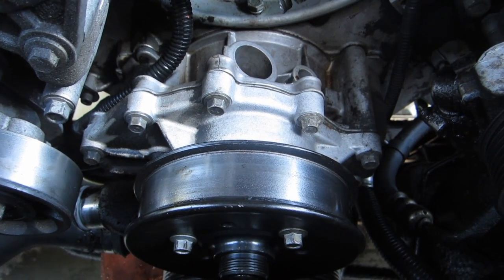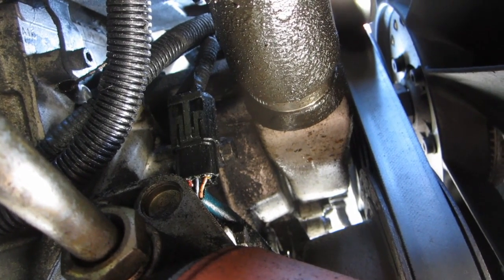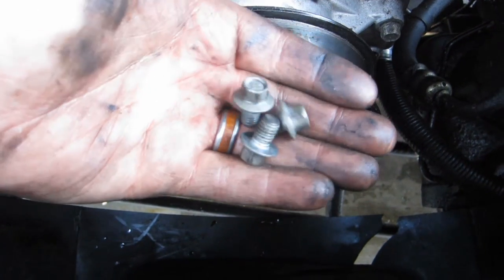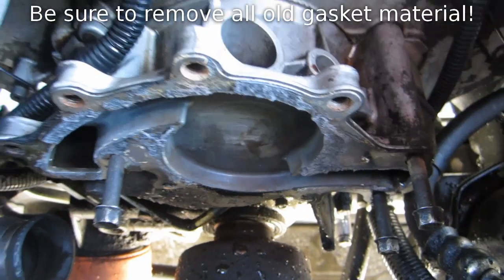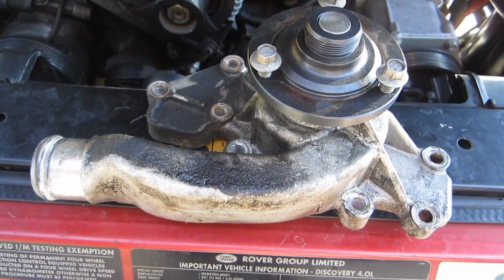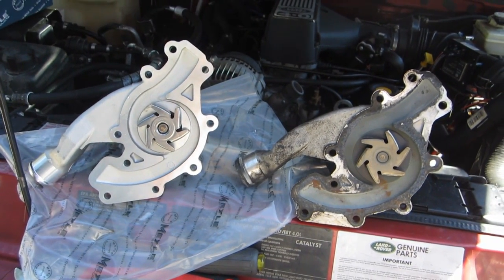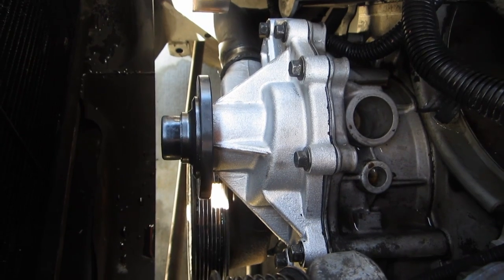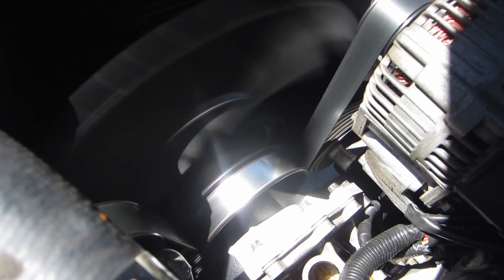Replace Water Pump | Land Rover Discovery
Here's how to replace the water pump on you Land Rover Discovery. The steps should be roughly the same on both Discovery 1 & 2's.

A good quality OEM water pump for Discovery 2
Here's the generic (cheaper) aftermarket version
This is a pretty good fan-removal wrench kit